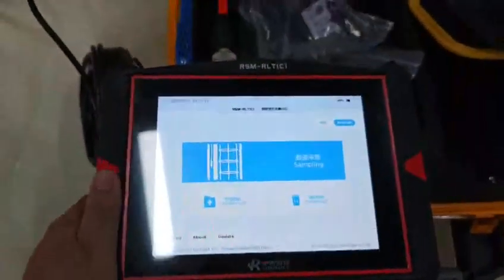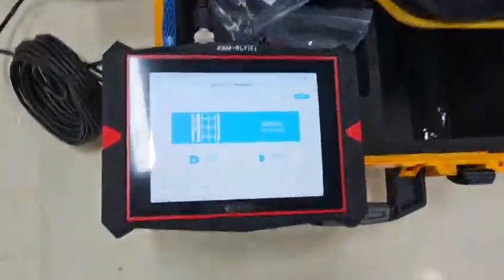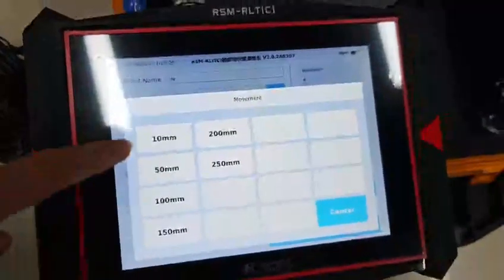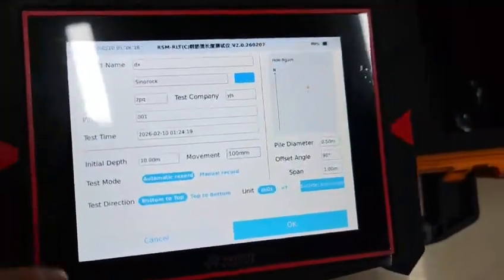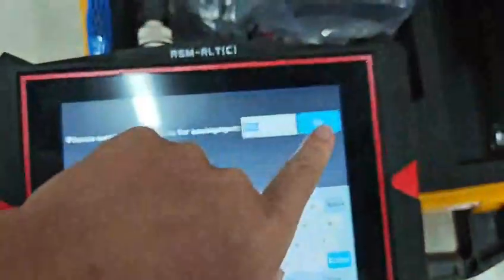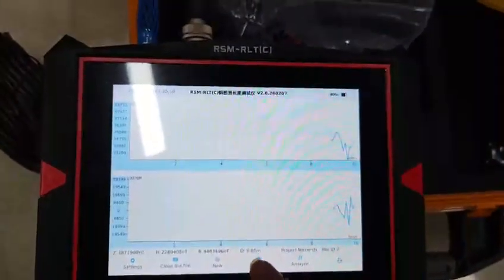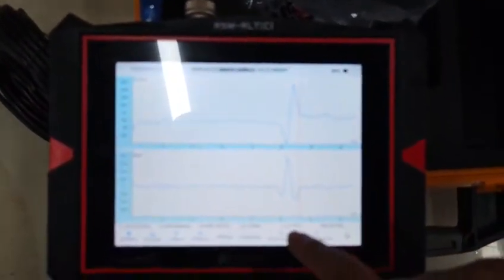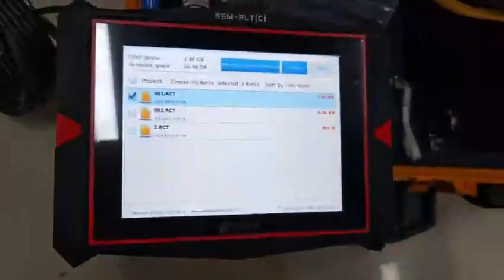RSM-RLT(C) Reinforcement Length Tester Operation Video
Learn how to use the RSM-RLT(C) Reinforcement Length Tester in this step-by-step operation video. See how quickly and accurately it measures reinforcement length with easy setup and real-time data display—perfect for field testing in mining and construction projects.